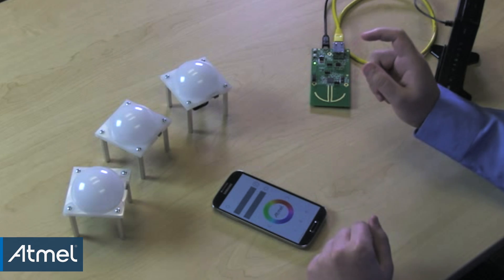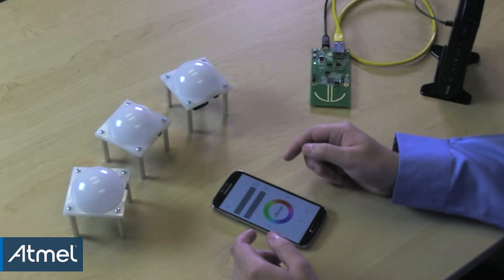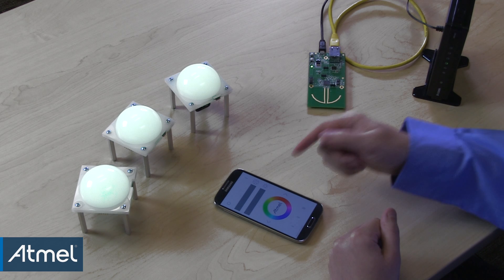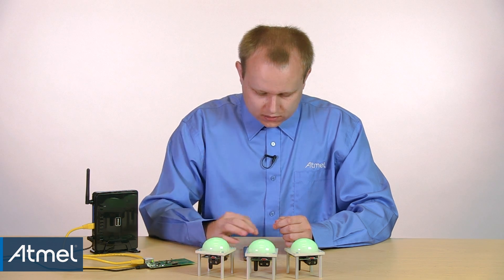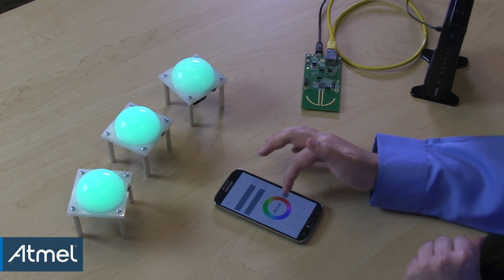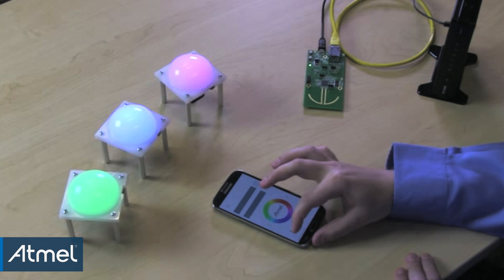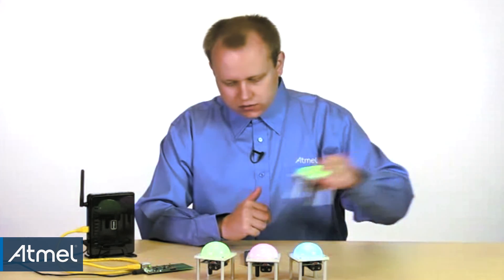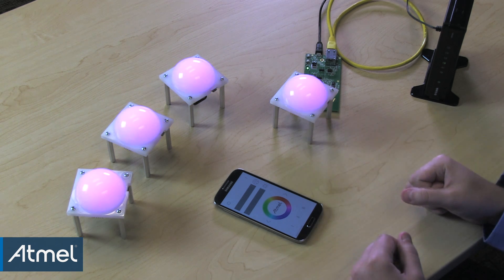Atmel: ZigBee Light Link System Demonstration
This video shows a demo of the ZigBee Light Link system based on Atmel's ZigBee stack -- BitCloud.